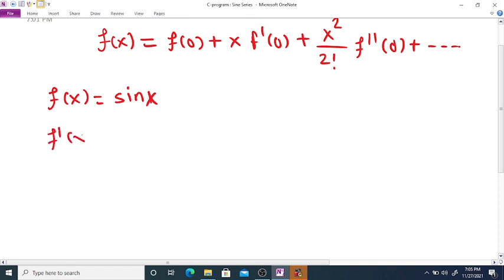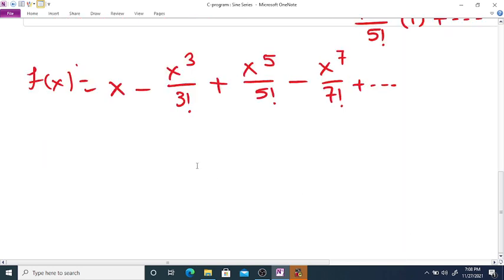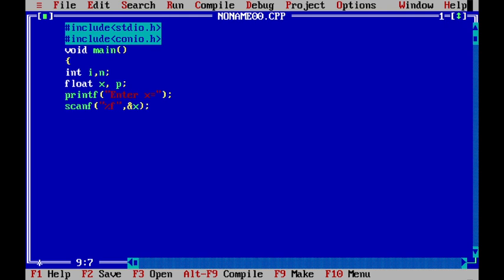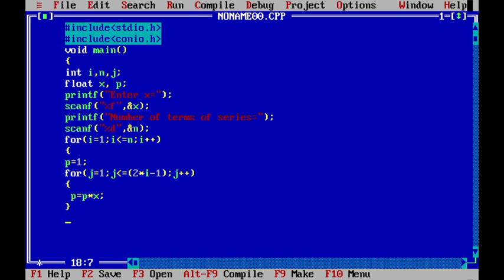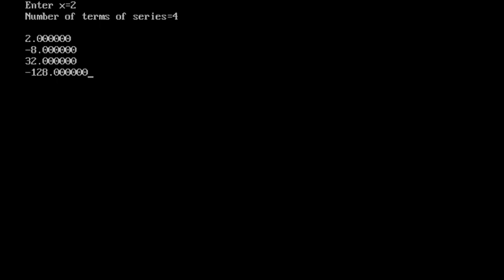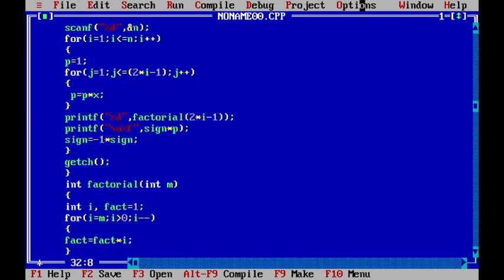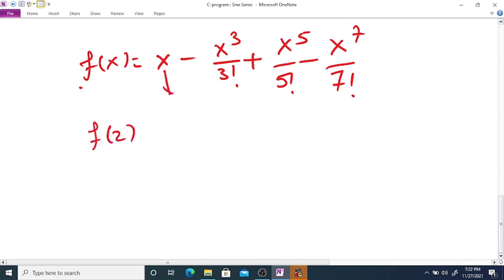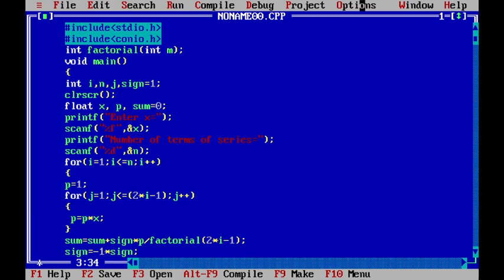C- program: Sine Series